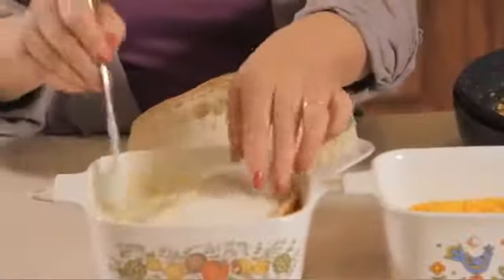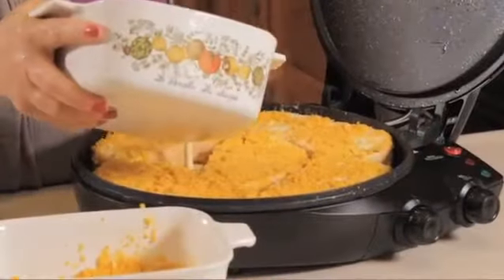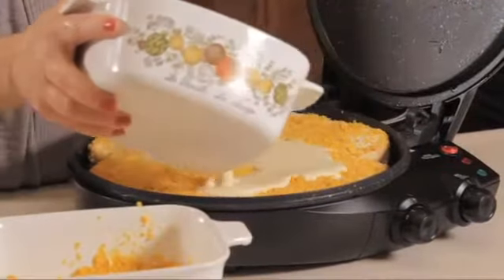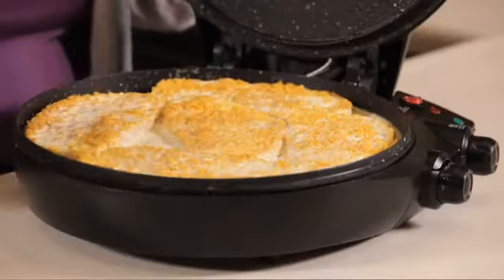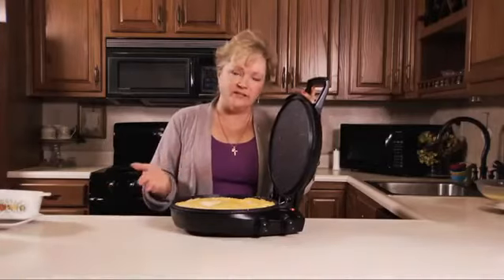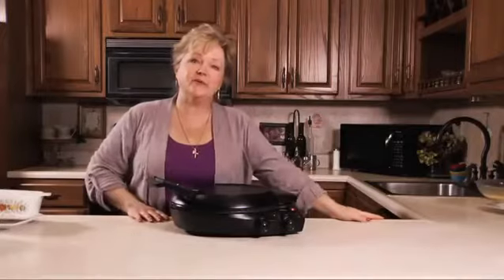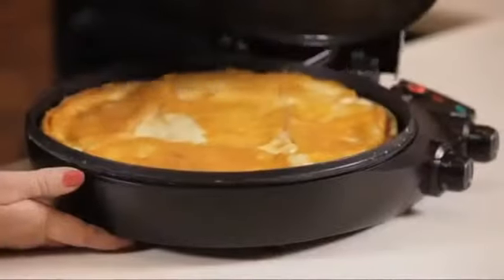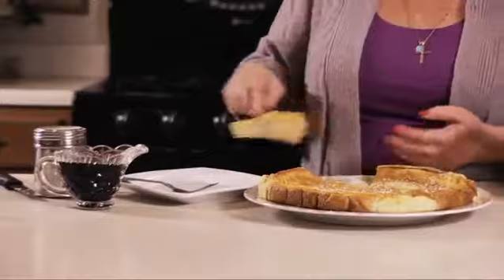FlavorChef - French Toast Casserole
A 6 in 1 food preparation system. Cook, bake, grill, seer, fry and steam with this state of the art kitchen appliance.